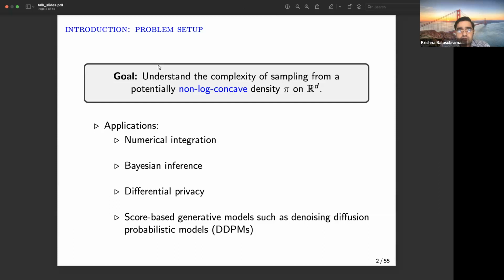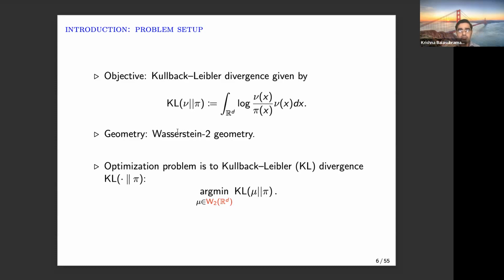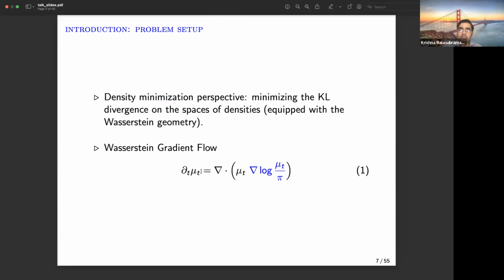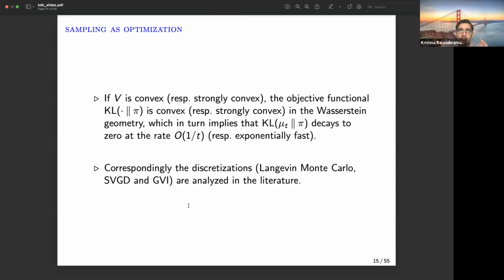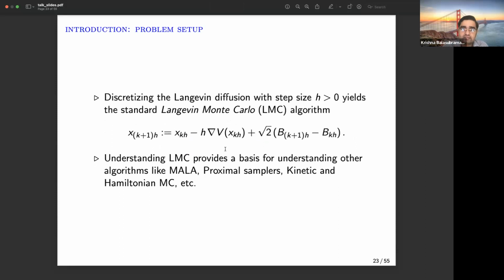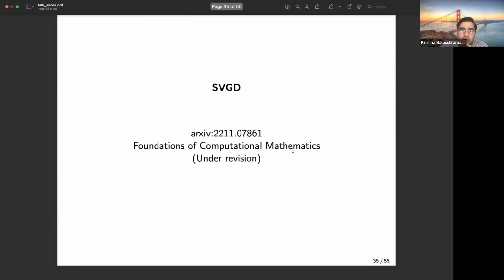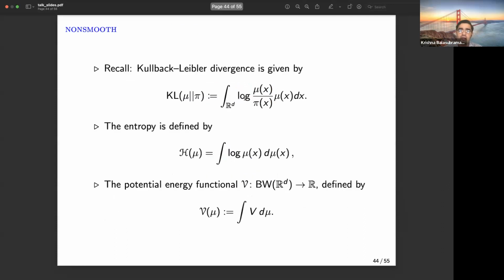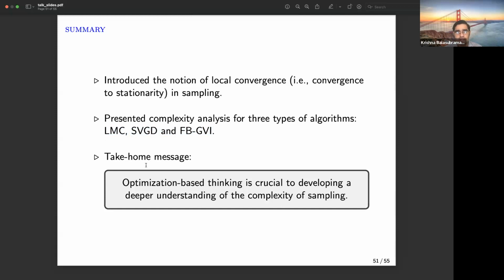Krishna Balasubramanian: Optimization-based analysis of sampling algorithms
American Statistical Association (ASA), Section on Statistical Learning and Data Science (SLDS)
September webinar: Optimization-based analysis of sampling algorithms

Record: September 27, 2023

Presenter:  Krishna Balasubramanian is currently an Associate Professor in the Department of Statistics at the University of California, Davis, where he also holds affiliations with the Graduate Group in Applied Mathematics, the Center for Data Science and Artificial Intelligence Research (CeDAR), and the TETRAPODS Institute of Data Science. He served as a visiting scientist at the Simons Institute for the Theory of Computing, UC Berkeley, during the fall semesters of 2021 and 2022. Krishna earned his Ph.D. in Computer Science from the Georgia Institute of Technology and conducted postdoctoral research at both Princeton University and the University of Wisconsin-Madison. His research interests are centered around the intersection of machine learning, optimization, and statistics. Krishna's research has been supported by a Facebook Ph.D. fellowship, as well as grants from CeDAR and the National Science Foundation. He actively contributes to the academic community as an associate editor for the Journal of Machine Learning Research and as a (senior) area chair for conferences like the International Conference on Machine Learning (ICML), Advances in Neural Information Processing Systems (NeurIPS), and the Conference on Learning Theory (COLT).

Abstract:  This talk will be about recent advances in the complexity of sampling, motivated by from the theory of (non-convex) optimization. First, a framework for establishing the iteration complexity of sampling of the Langevin Monte Carlo (LMC) when sampling from a non-log-concave target density will be discussed. Next, deterministic algorithms for sampling, like Stein Variational Gradient Analysis (SVGD) will be introduced. A framework for comparing such deterministic methods to classical MCMC methods will be introduced. Furthermore, connections to variational inference will be illustrated.

For more information about or to join ASA SLDS, visit